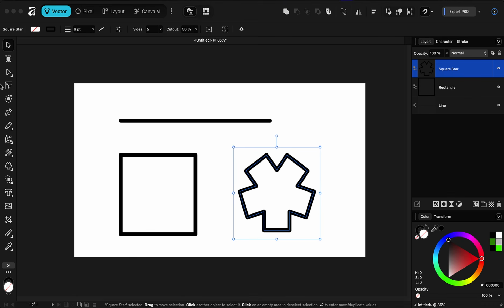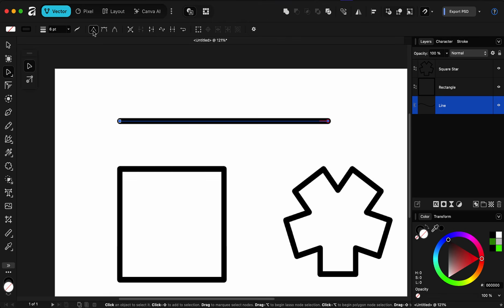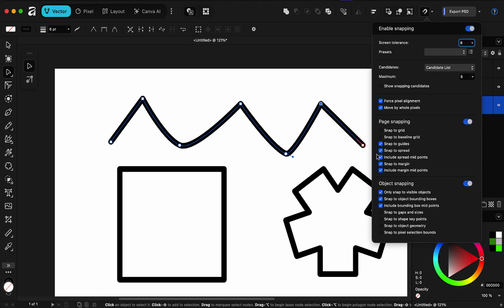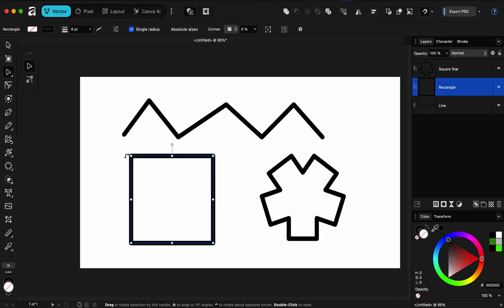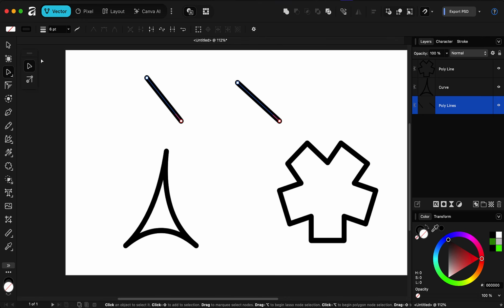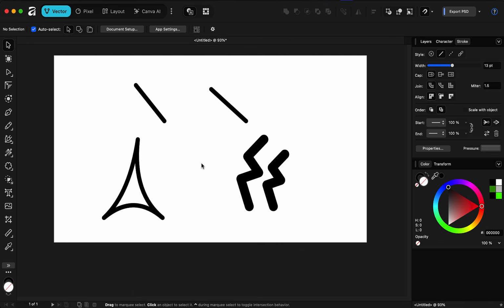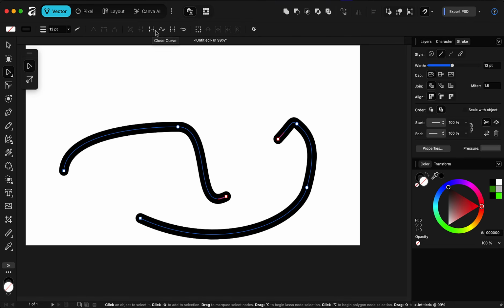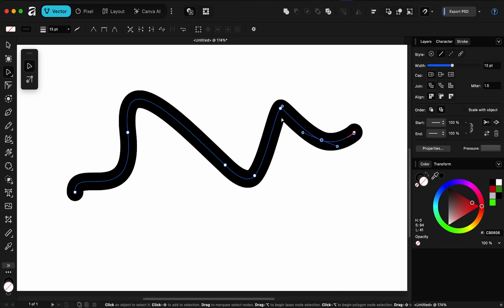How to use the NODE tool in affinity studio